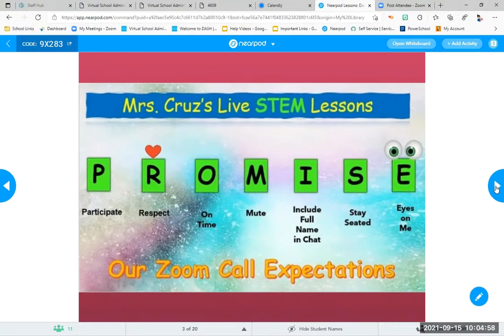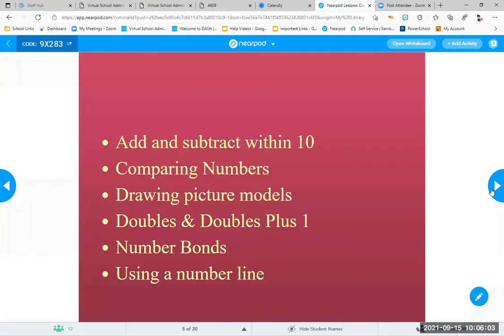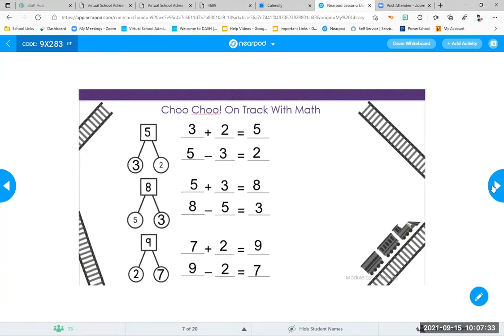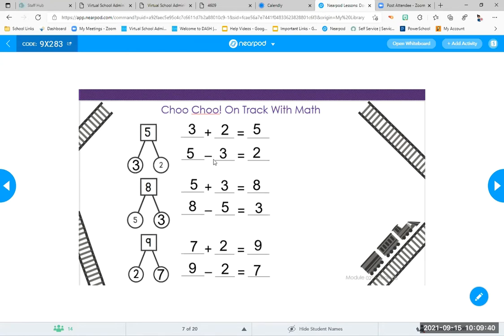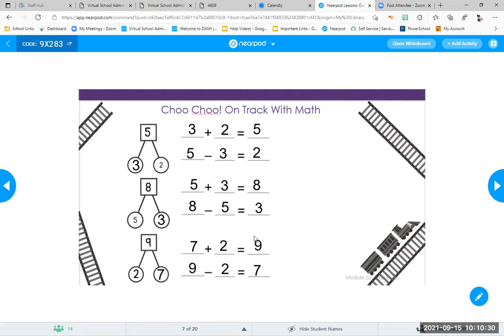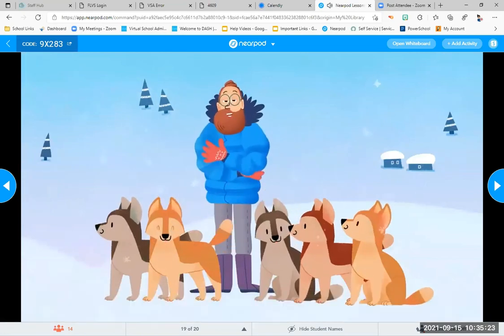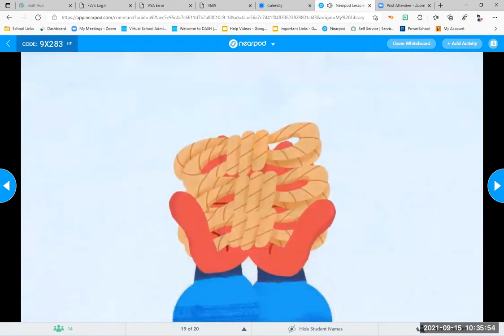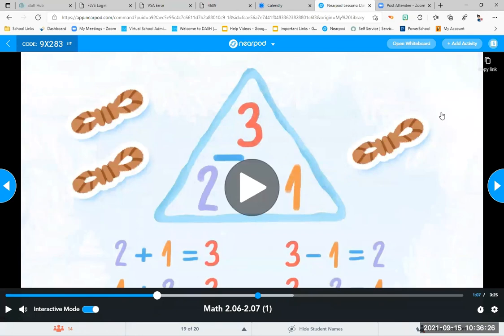Math Live Lesson 9 15 21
Math Live Lesson 9/15/21  We learned about number bonds and fact families!! :)